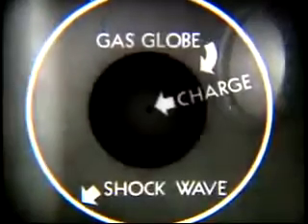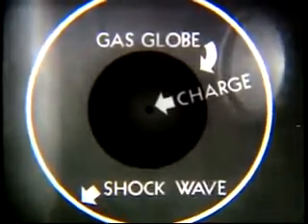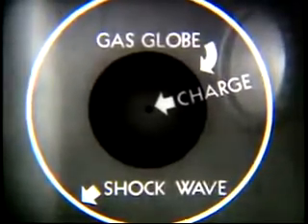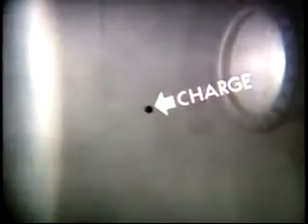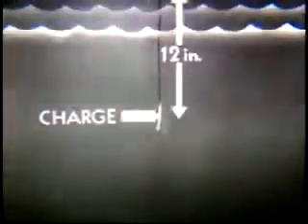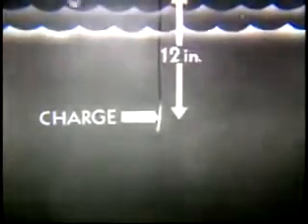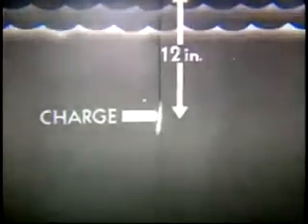Underwater Explosion Phenomena